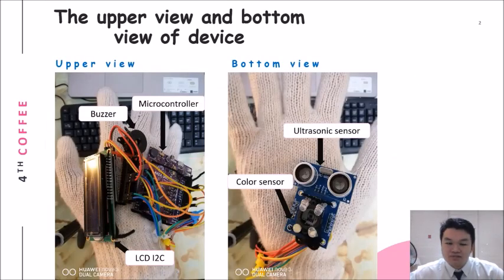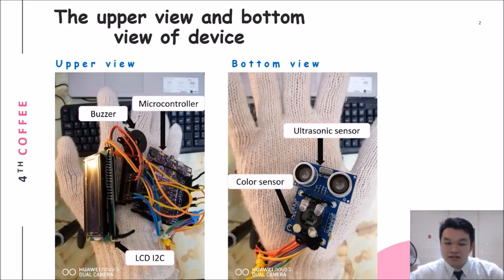BEKB 3673 INTEGRATED DESIGN PROJECT (GROUP 7), FKE UTeM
The presentation video of an integrated design project Group 7